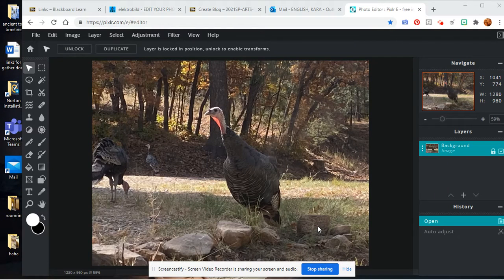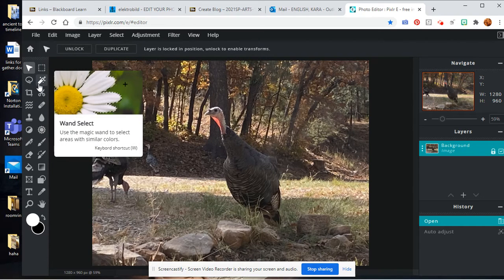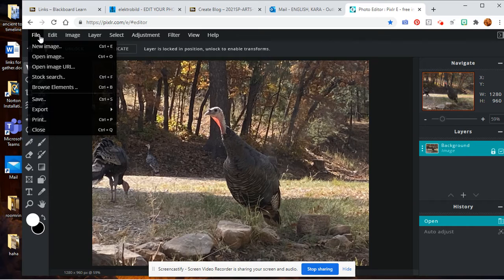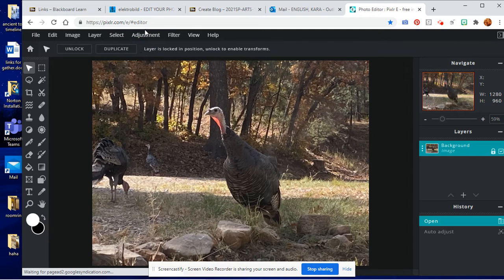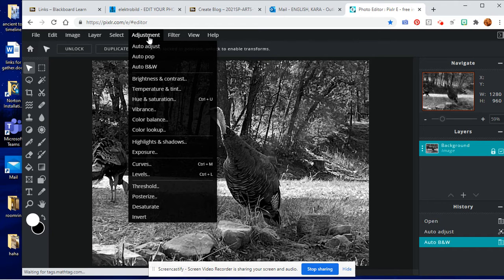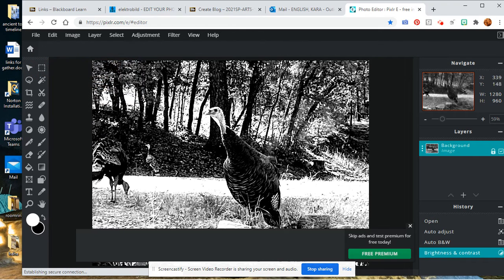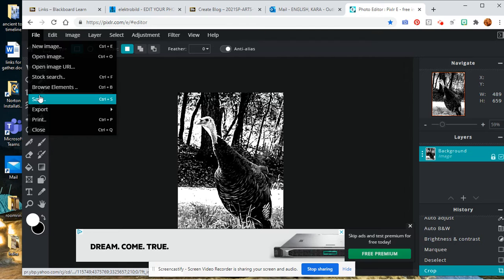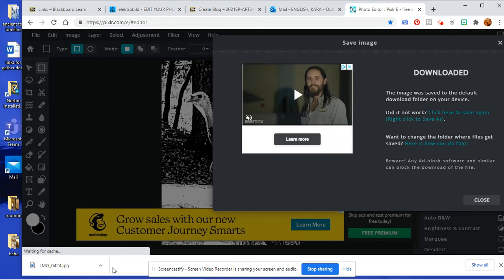Pixlr Online editor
Using Pixlr online photoeditor to create value photo for assignment.